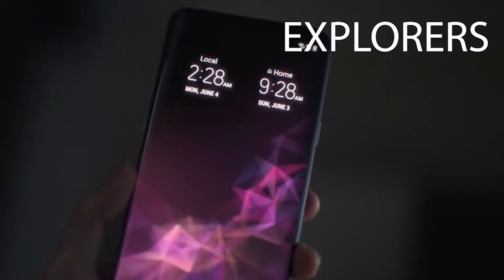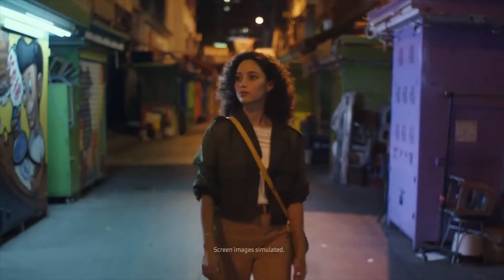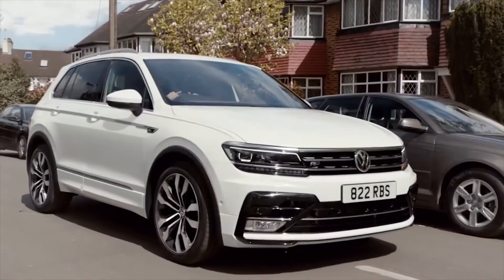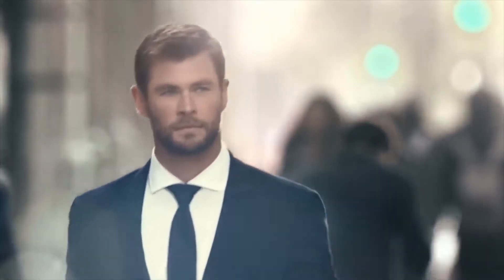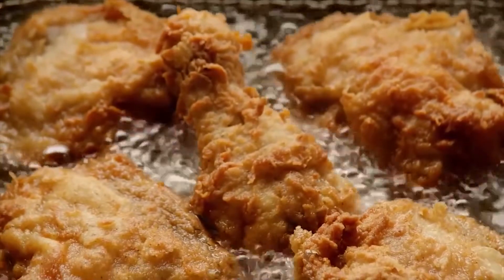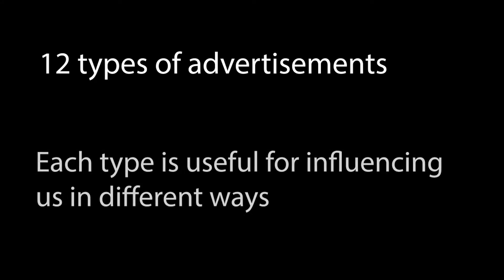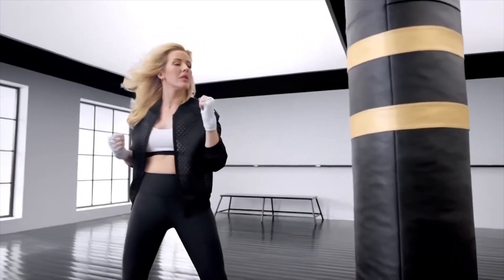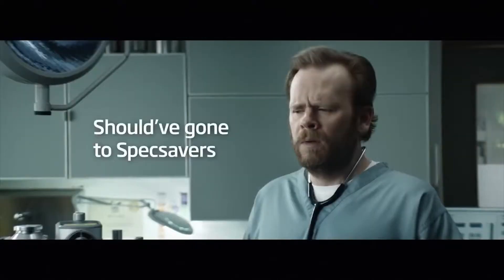An industry guide to Advertising